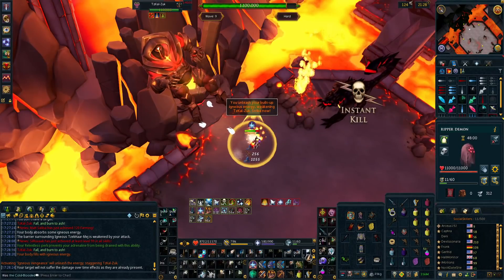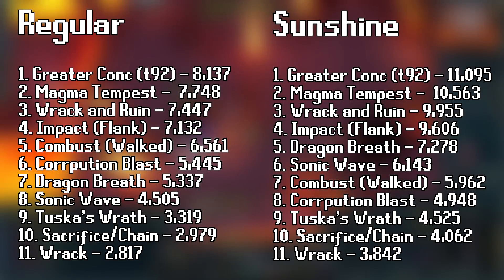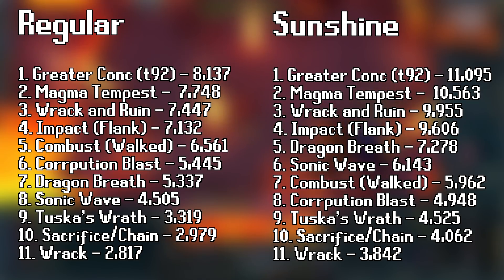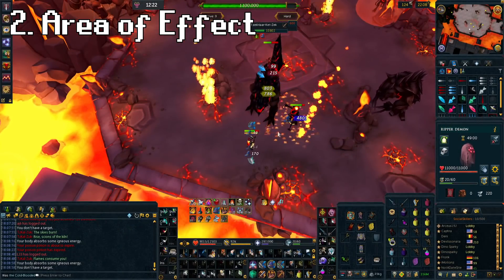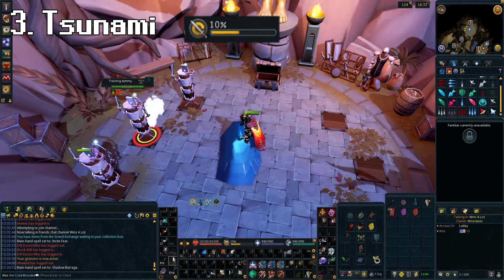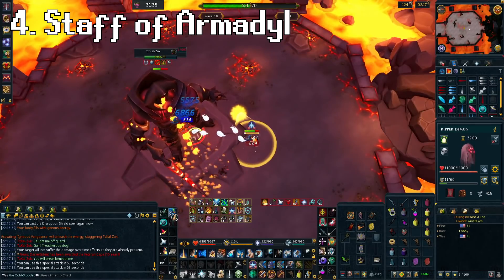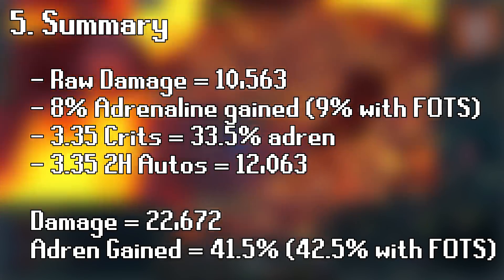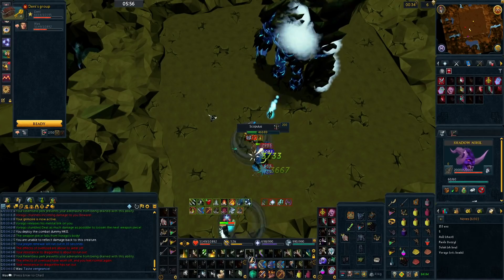The most POWERFUL Ability ever Released...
Magma Tempest is busted and I love it.